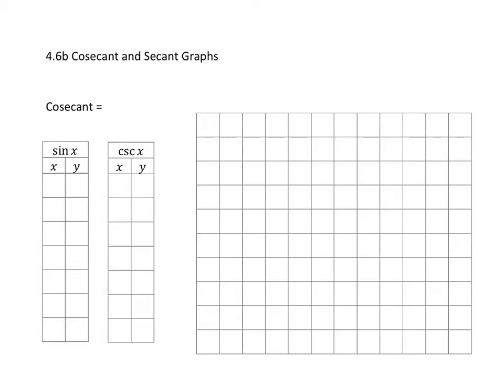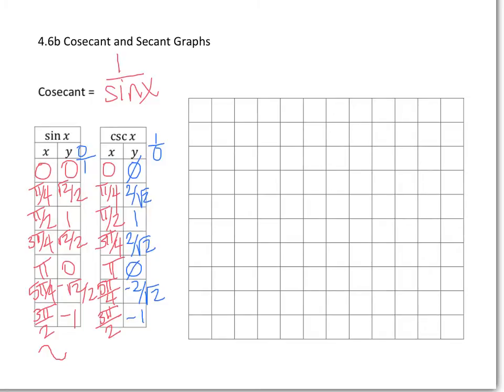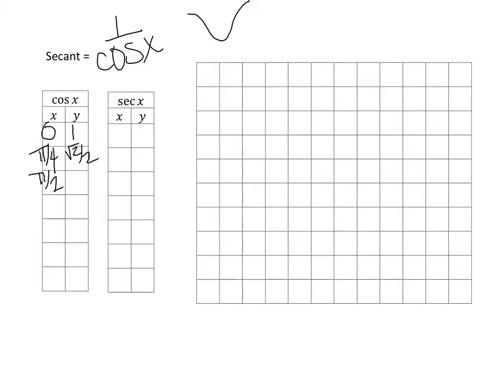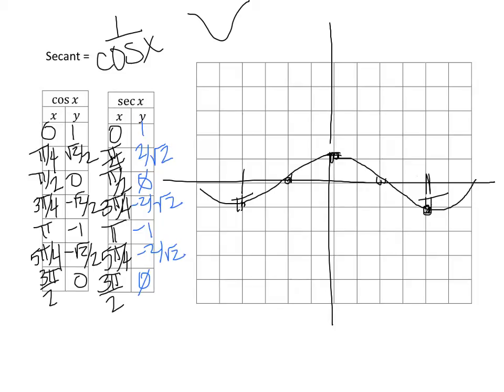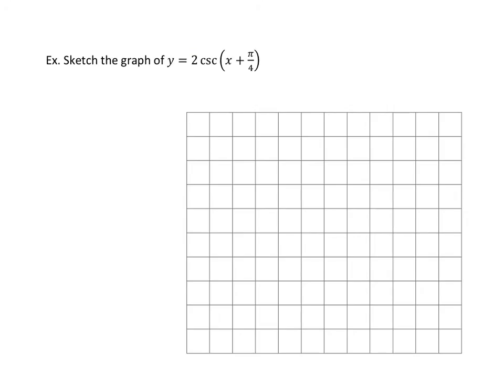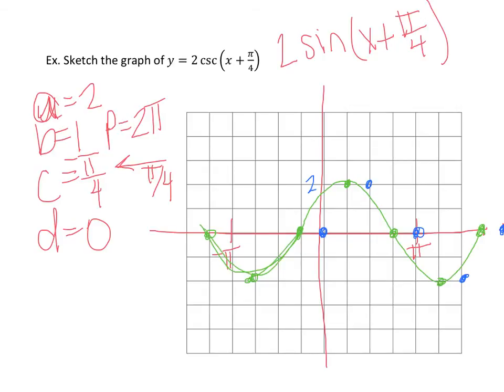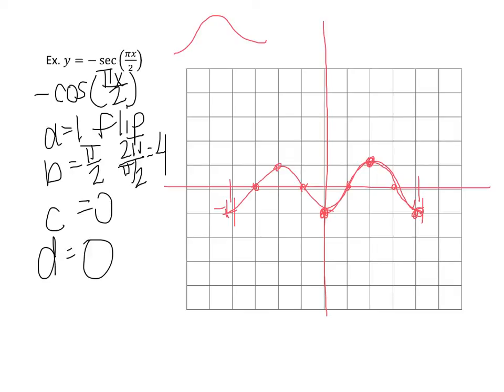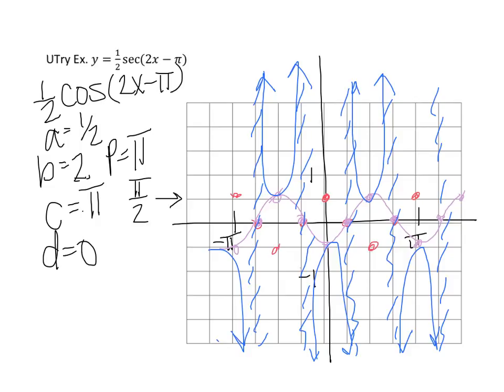4 6b Cosecant and Secant Graphs